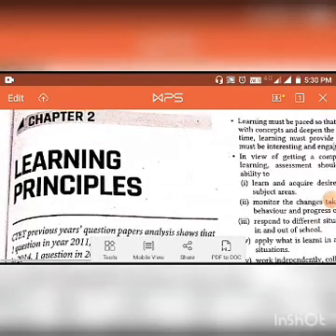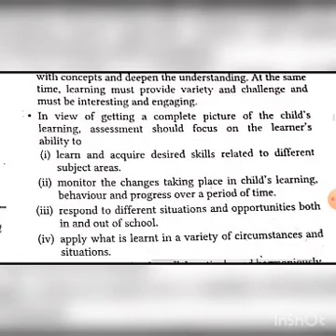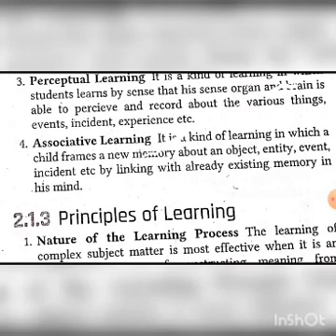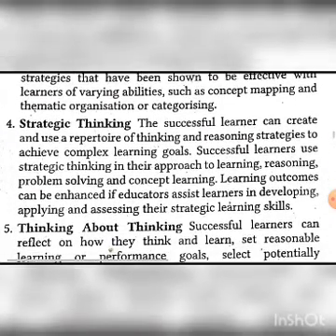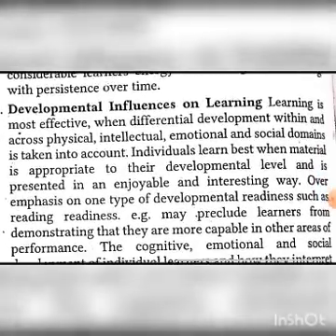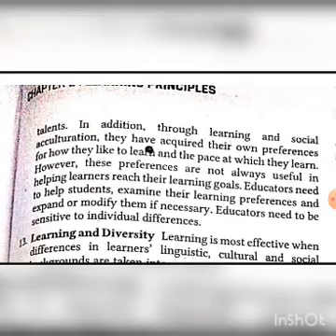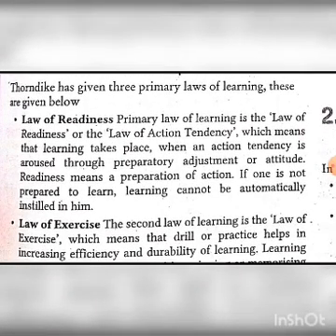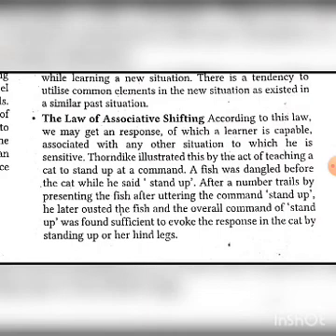CTET | EVS PEDAGOGY PART 4